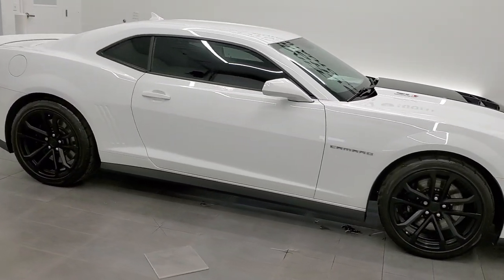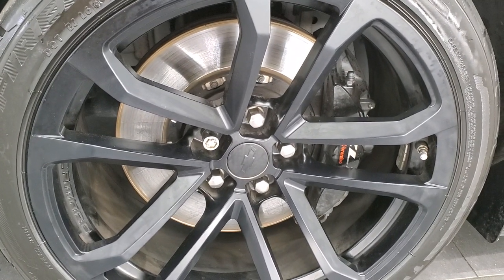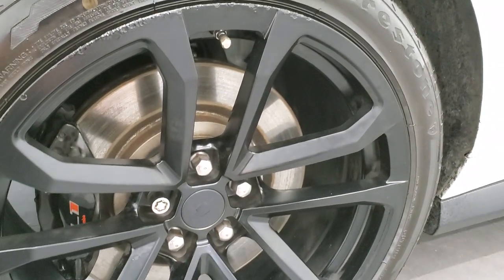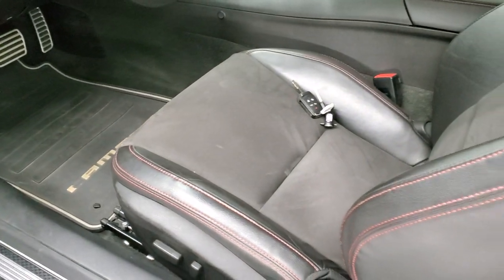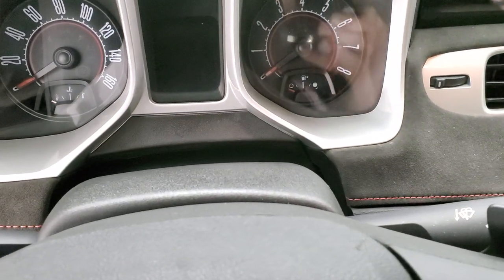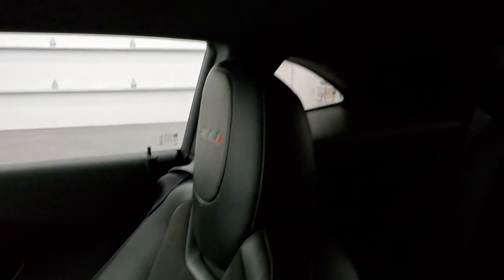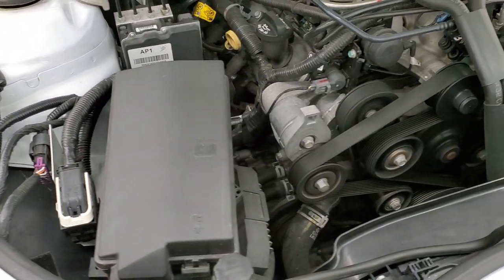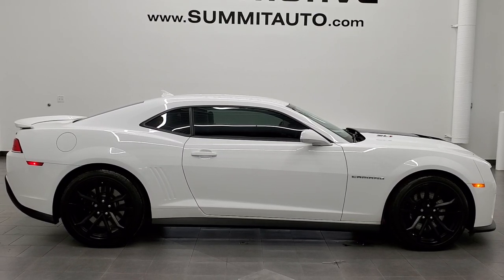2015 CHEVROLET CAMARO ZL1 SUMMIT WHITE AUTO NAV WALK AROUND REVIEW 11996Z SOLD!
This 2015 CHEVROLET CAMARO ZL1 AUTOMATIC WITH NAV AND HEATED SEATS IN SUMMIT WHITE CLEARCOAT FOR SALE IN FOND DU LAC OSHKOSH WISCONSIN 54935 is the vehicle we did walk around review of today.

Thank you for checking out this video of this 2015 CHEVROLET CAMARO ZL1 AUTOMATIC WITH NAV AND HEATED SEATS IN SUMMIT WHITE CLEARCOAT FOR SALE IN FOND DU LAC OSHKOSH WISCONSIN 54935

STOCK: 11996Z
PRICE: $41,992
MILES: 33,127
MAKE: CHEVROLET
MODEL: CAMARO
VIN: 2G1FM1EP9F9801009
LOCATION: FOND DU LAC OSHKOSH WISCONSIN, 54937 TRUCKS ON 41

CLEAN TITLE HISTORY! 6.2 Liter OHV Supercharged V8 Engine, 580 Horsepower, Two Door Coupe, ZL1 Package, Automatic Transmission Center Console Shifter, Rear Wheel Drive RWD 4x2 Two Wheel Drive, Tour and Sport Ride Mode, Factory GPS Navigation System, Reverse Backup Camera Rearview Camera, Dual Rear Exhaust, Onstar System, Dual Power Heated Seats, Non Smoker, Black Ebony Leather Seats, Suede and Leathers Seats, Bucket Seats, Heated Power Mirrors, Stabilitrak Traction Control, Firestone Indy 500 305/35 R20 Rear Tires and 285/35 R20 Front Tires, 20 Inch Rims Premium Wheels, Painted Alloy Rims Premium Wheels, Four Wheel Disc Brembo Brakes, Decklid Spoiler, Fog Lights, HID High Intensity Discharge Headlights, LED Running Lights, Reverse Sensors, Chrome Tipped Exhaust, Chevy MyLink Touchscreen Radio, AM / FM Radio Tuner, Sirius/XM Satellite Radio Capabilities Sirius / XM, CD Player, Bluetooth, Hands-Free Phone Controls Blue Tooth, Auxiliary MP3 Jack Portable Audio Connection, USB Jack Portable Audio Connection, Keyless Entry with Factory Remote Start, Rear Window Defroster, Driver and Passenger Front Air Bags, L.A.T.C.H. Child Safety System, Side Curtain Air Bags SRS Safety Restraint System, Multi-Function Steering Wheel Controls, Homelink System with Three Programmable Buttons for Garage Doors, Lighting Systems & Security Systems, Compass, Outside Temperature Display and Mileage Display, Fold Down Rear Seats, Factory Floormats, Black Dash and Door Trim, Air Conditioning AC, Cruise Control, Power Locks, Power Windows, Automatic Headlights Autolamp, Tilt/Telescope Steering Wheel, Summit White, CLEAN AUTOCHECK! Very very clean inside and out! This is one of the sharpest 2015 Chevy Camaro ZL1 cars we have ever had on our lot! Make your move before this super clean ride is gone!

STOCK: 11996Z
PRICE: $41,992
MILES: 33,127
MAKE: CHEVROLET
MODEL: CAMARO
VIN: 2G1FM1EP9F9801009